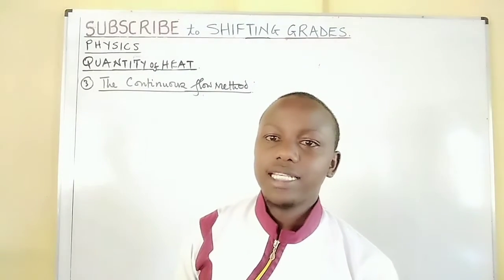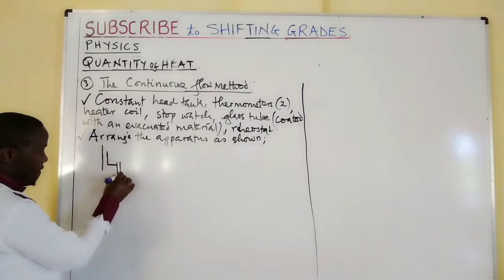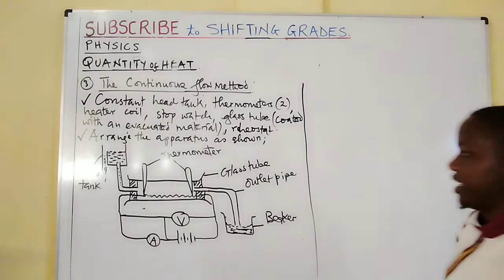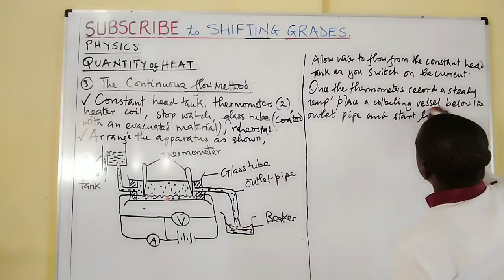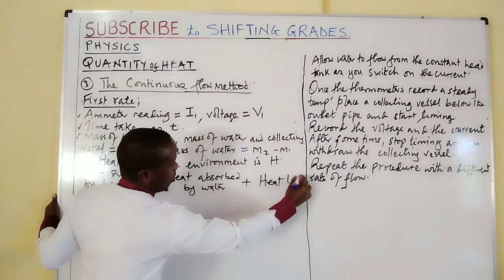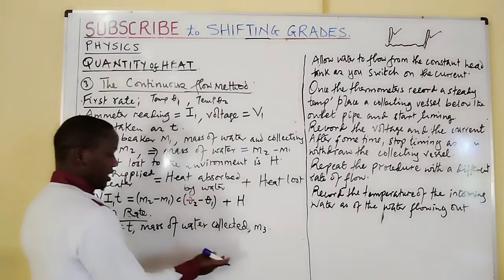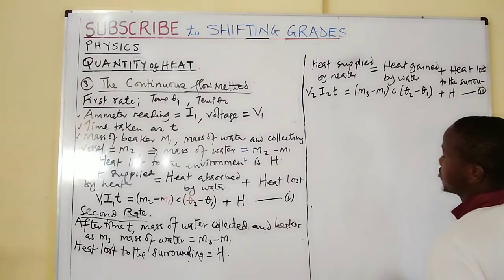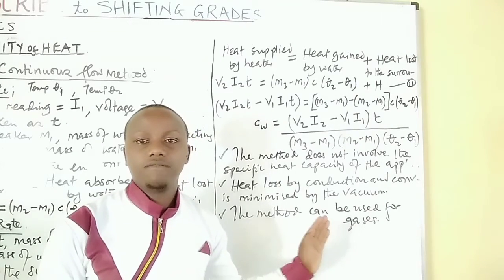THE QUANTITY OF HEAT- DETERMINING THE SPECIFIC HEAT CAPACITY OF SUBSTANCES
The Continuous Flow Method